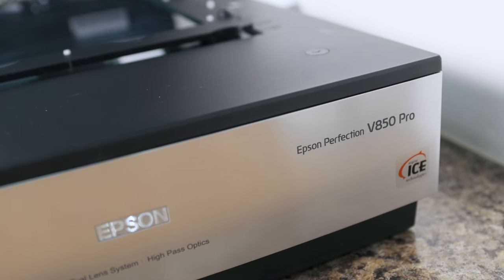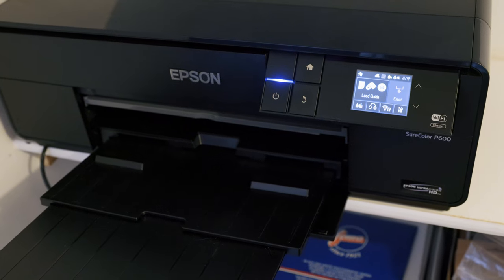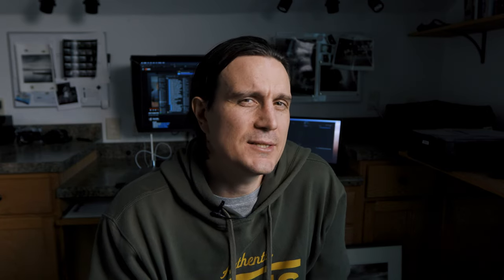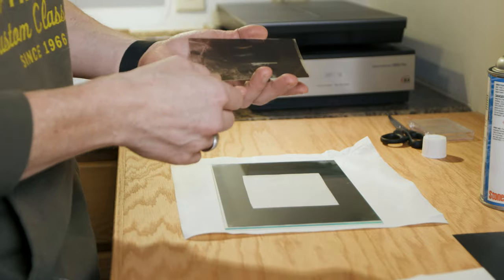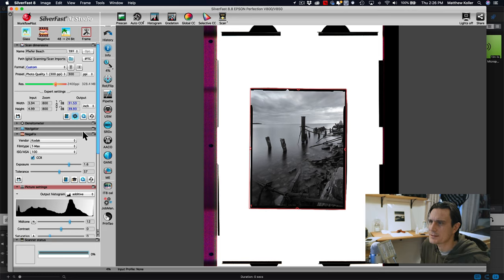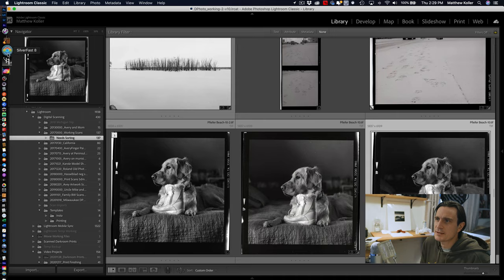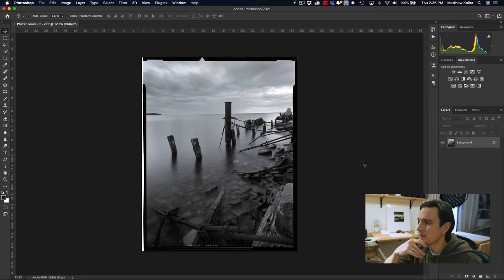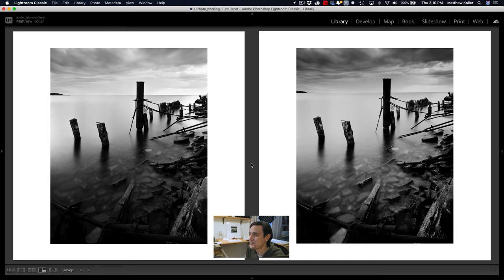Scanning Film Negatives Vs. Printing In The Darkroom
Grab a free copy of my darkroom formula ebook when you signup for my newsletter

I thought it would be fun to do a little comparison of scanning black ad white negatives vs. printing the negatives optically in the darkroom. I also go through my process of fluid mounting negatives to scan film using the Better Scanning variable height mounting station

Go to film photography setup //

120mm CF f-4 Makro
80mm CF 2.8
50mm CFE f-4

Go to film - Ilford HP5

Go to digital camera setup //